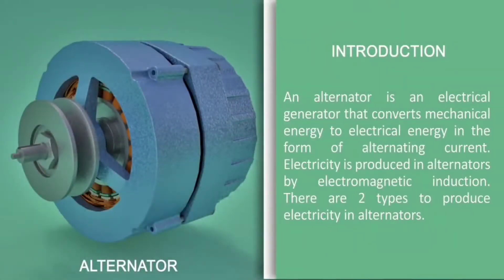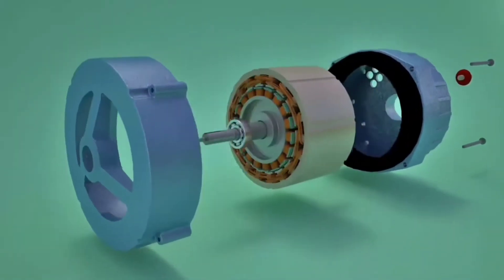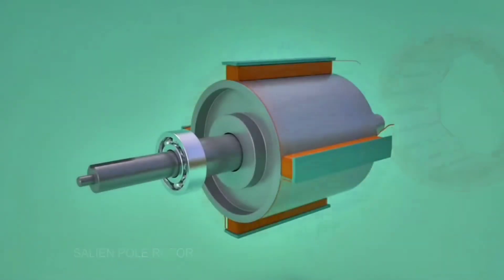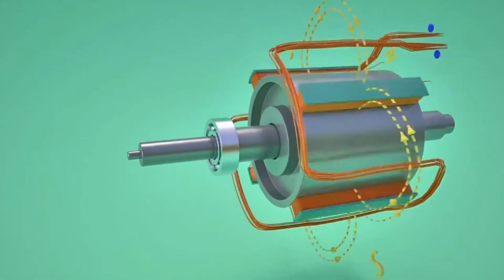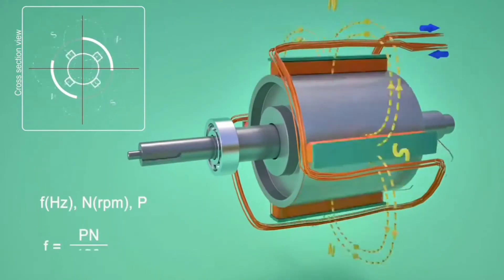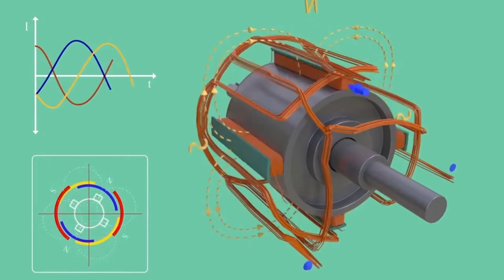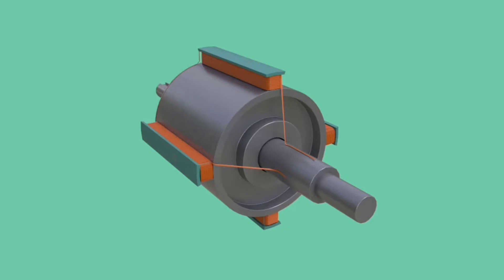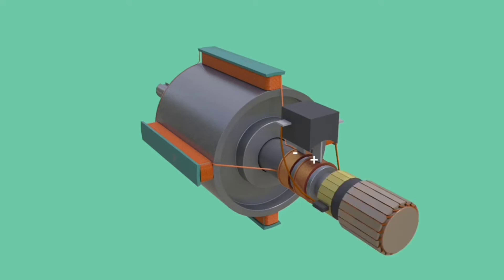How an alternator car works?